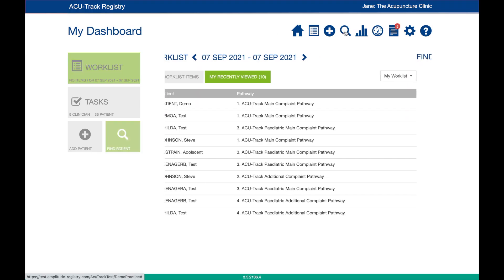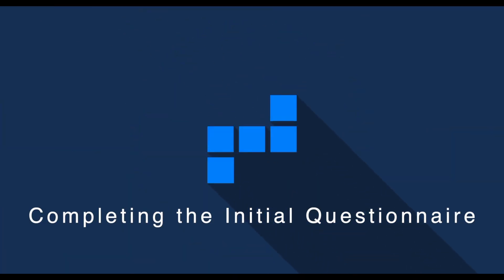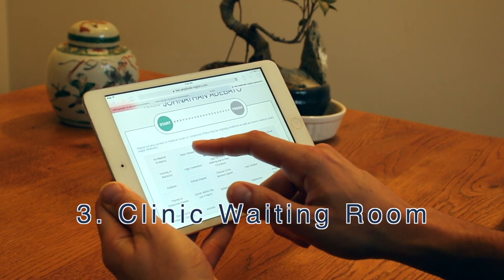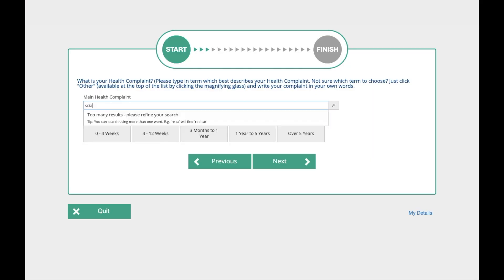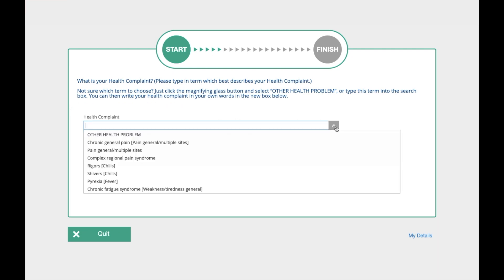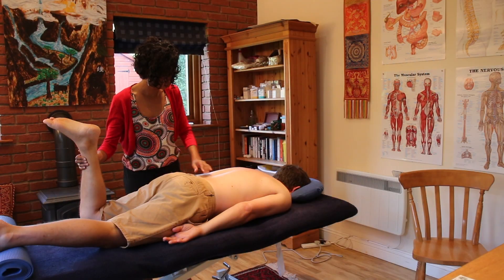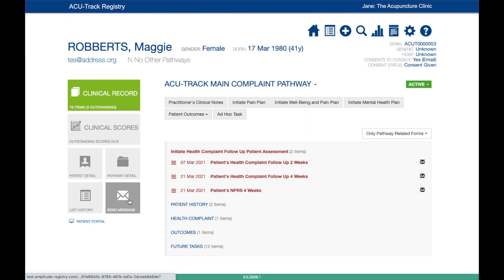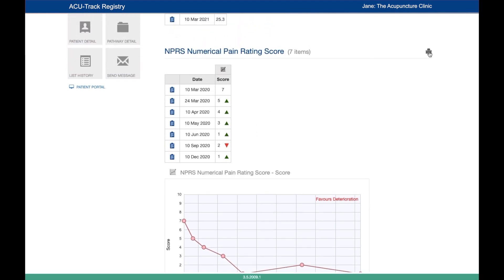5. Recording and Monitoring Patient Outcomes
0:00 Recording and Monitoring Patient Outcomes with ACU-Track
0:09 Initiating a Plan
01:00 Completing the Initial Questionnaire
4:06 Collecting Follow-up Questionnaires
4:59 Viewing Clinical Scores

*All Patient displayed in this video are Demo Patients with fictitious names and DOB